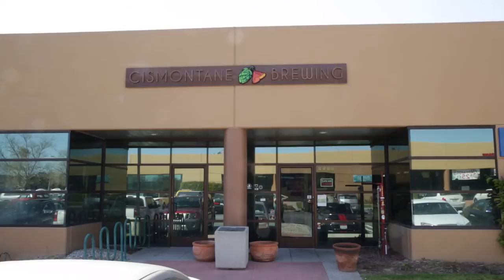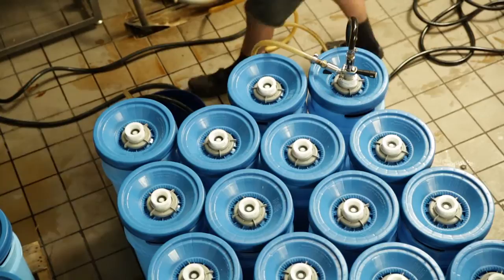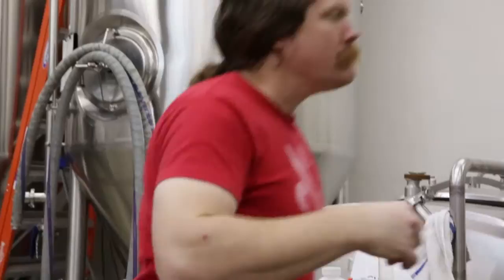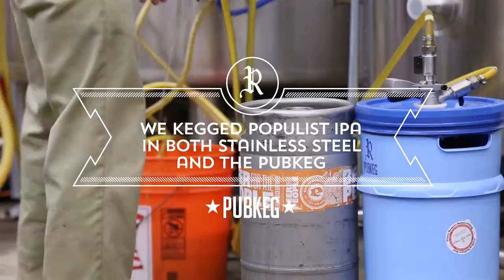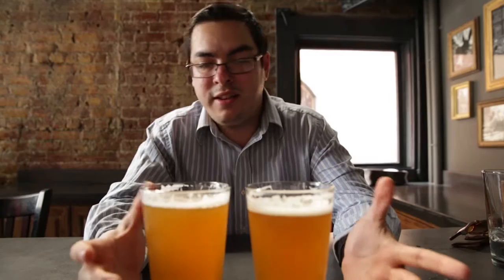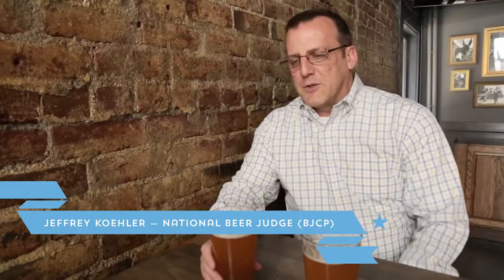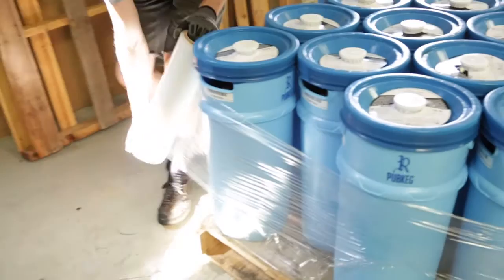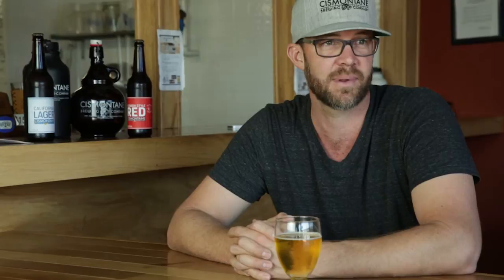Rehrig® PUBKEG™ Program Introduction | Artime Group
Artime Group effectively connects brands with their target audience through a focused and holistic approach that utilizes the full spectrum of digital and traditional marketing.